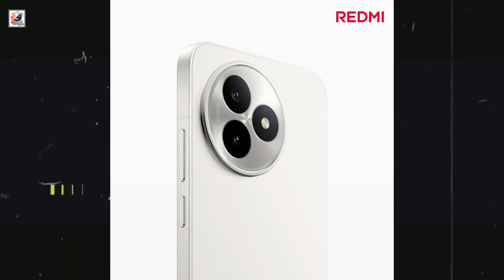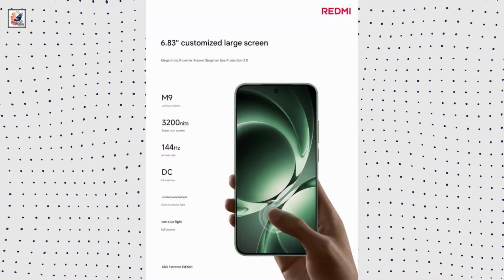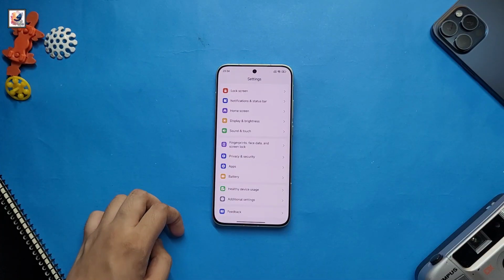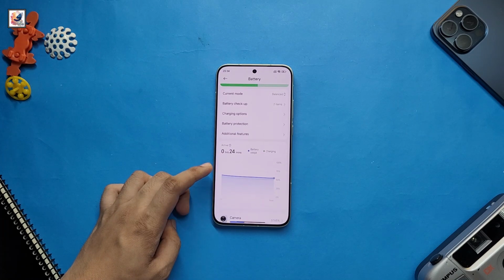Redmi K80 Ultra First Look, Features, Specs, Price, Release Date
in this video, I like to share with you guys Redmi unveiled the Redmi K80 and K80 Pro smartphones in China. The brand is expected to expand the K80 lineup by adding the K80 Ultra before introducing the Redmi K90 series by the end of 2025. Redmi K80 Ultra will also feature the Dimensity 9400 Plus. ship with Android 15-based HyperOS 2.0. I hope you guys like and enjoy it.

What is the Redmi K80 Ultra release date? When Redmi K80 Ultra is officially launching? What are the main features of Redmi K80 Ultra? What are the Redmi K80 Ultra camera features? Is Redmi K80 Ultra? What are Redmi K80 Ultra specs? Is the Redmi K80 Ultrareview published?